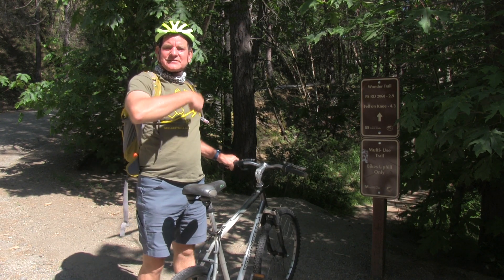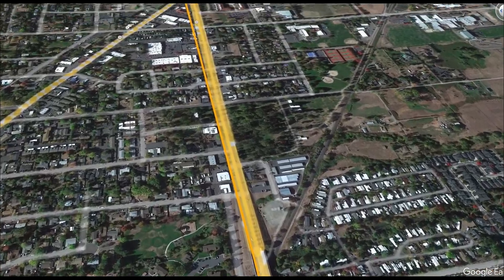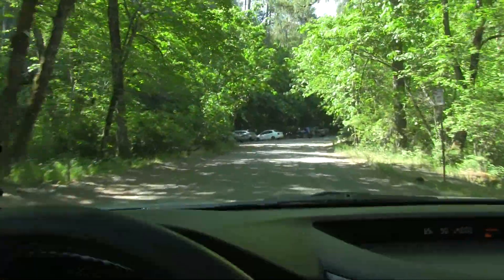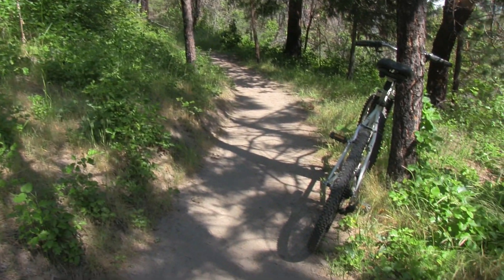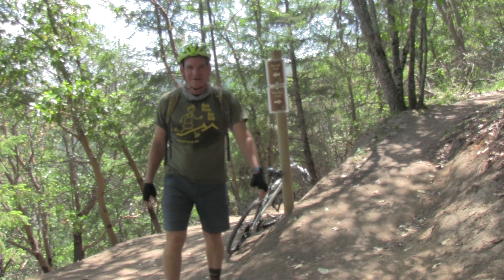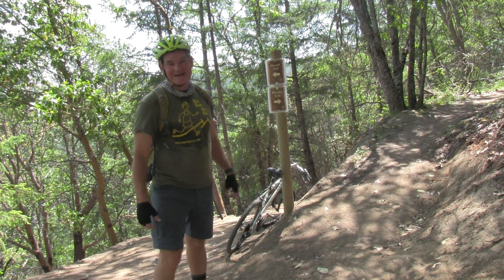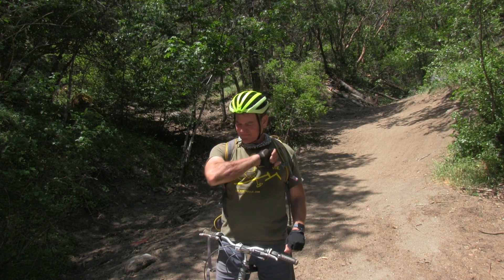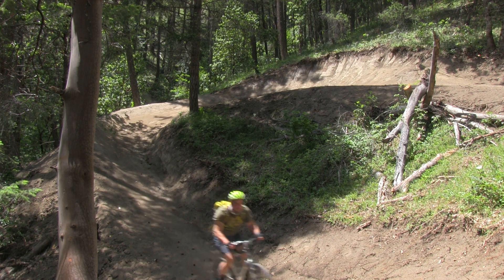Wasabi "Breakout" Trail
A 3/4 mile downhill only mountain bike trail. This video shows a 1.7 mile loop creation including this trail. Do it if this is the kind of thing you do!